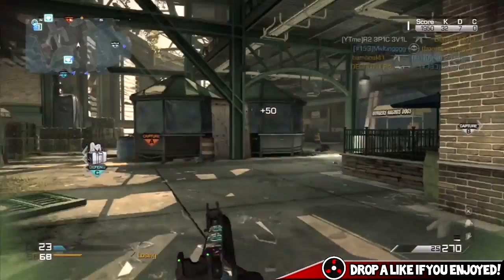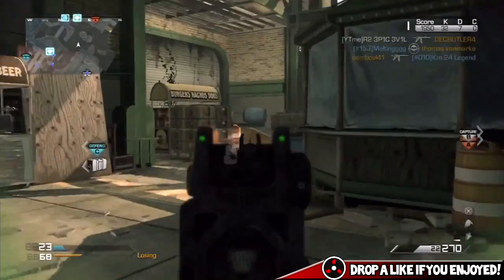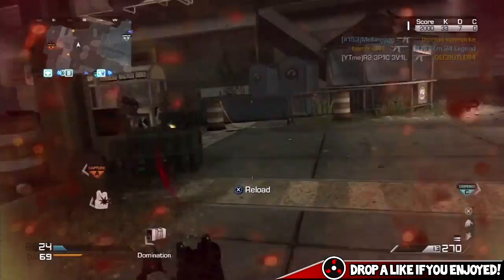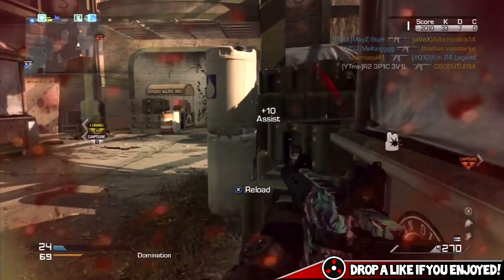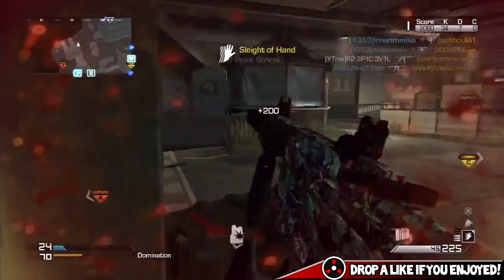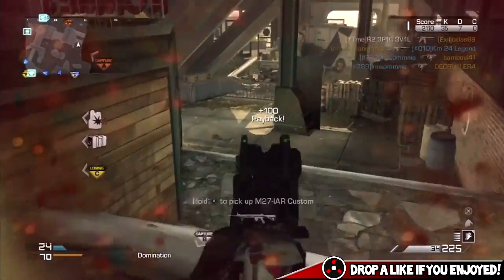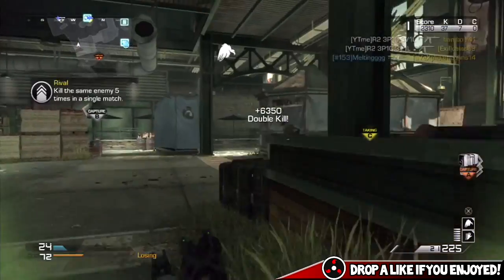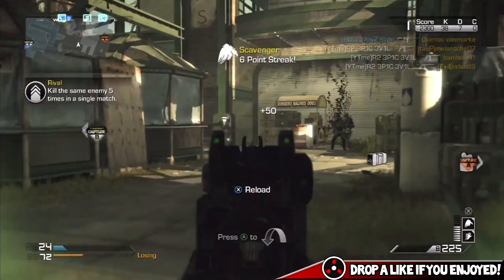Call Of Duty Top 5 Awareness Perks Wanted ( Quad KEM Strike Game Play )